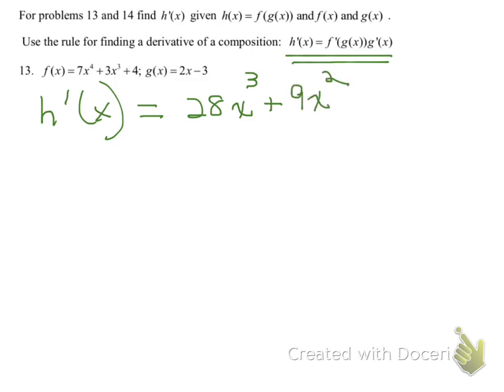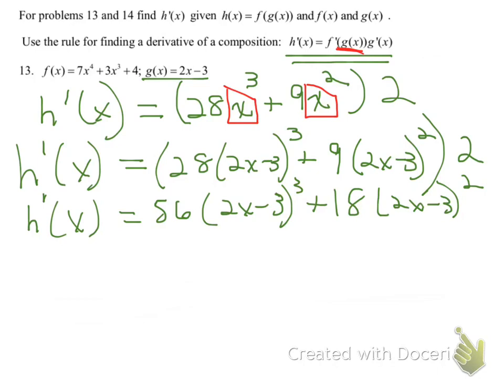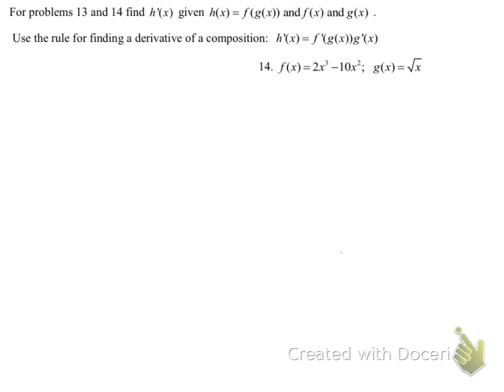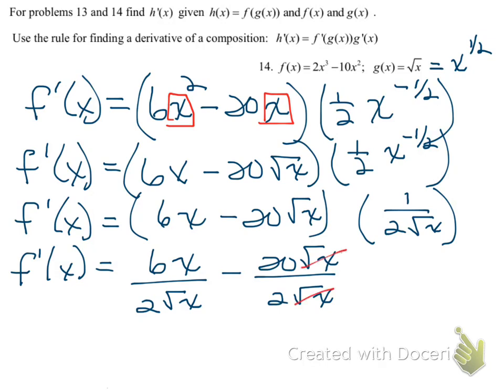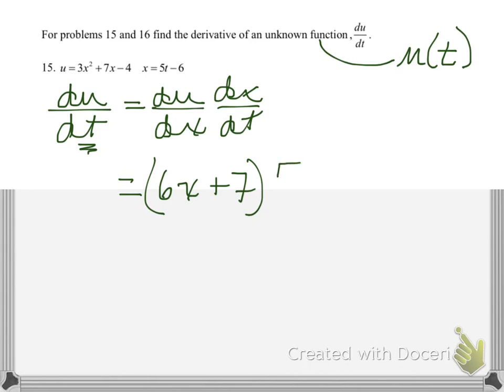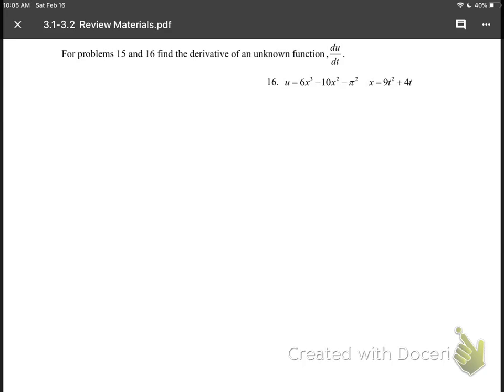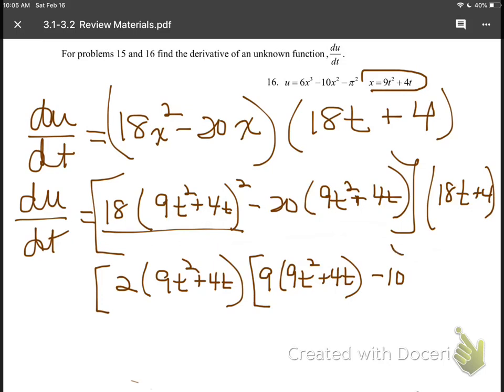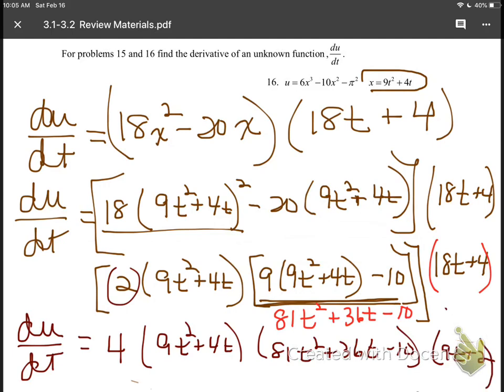3.1 to 3.2 Review #13-16